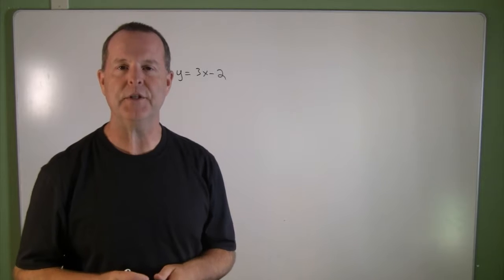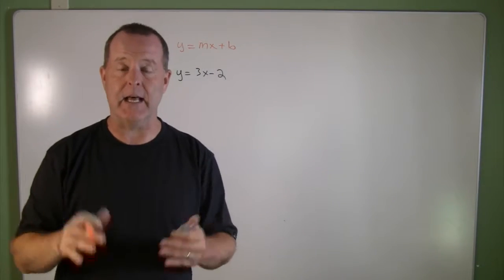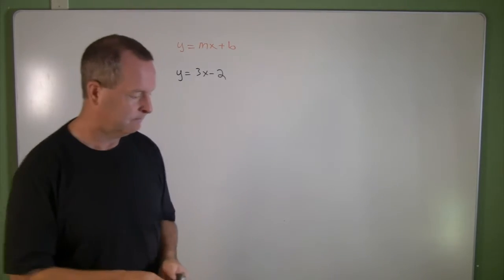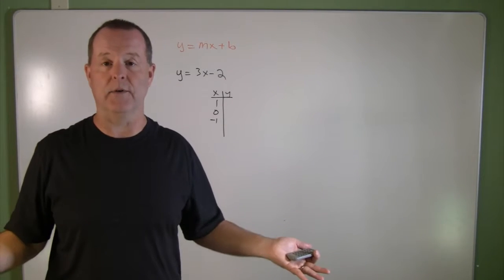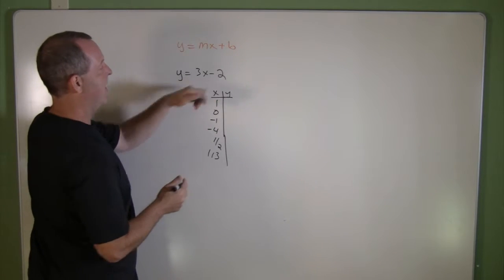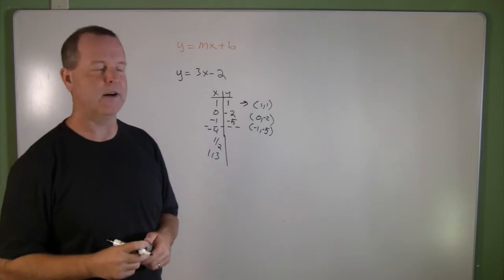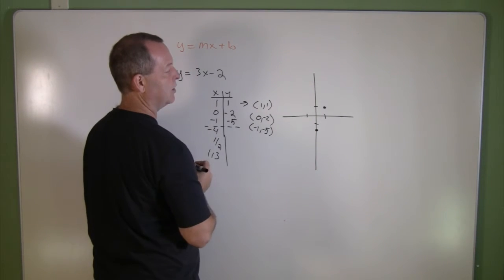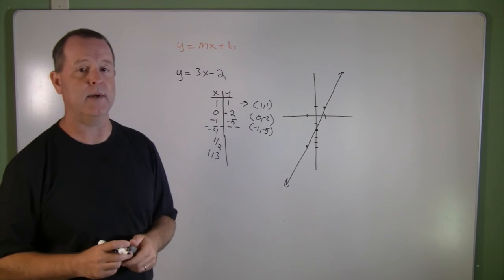Graphing a Linear Equation in Two Variables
Graphing Linear Equations in Two Variables
3.1.6